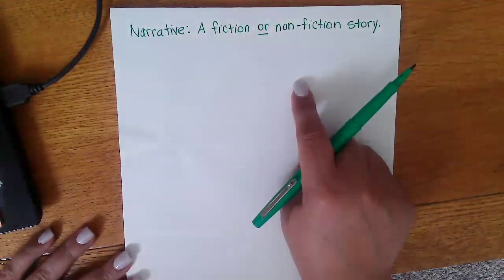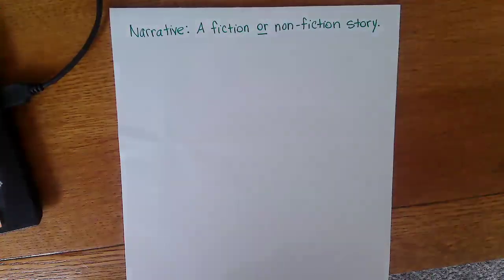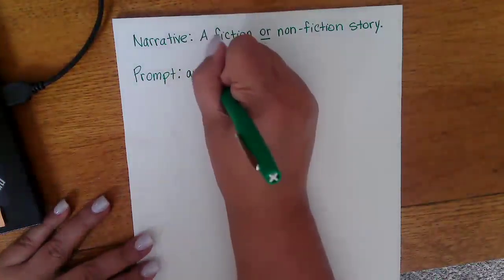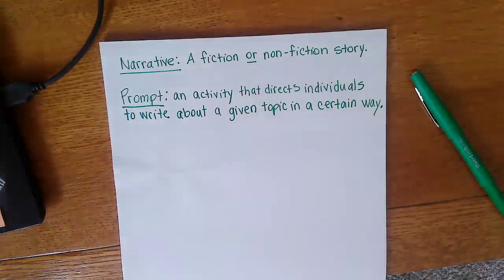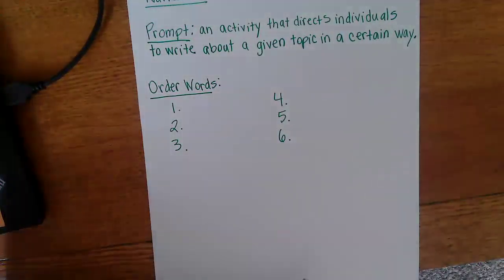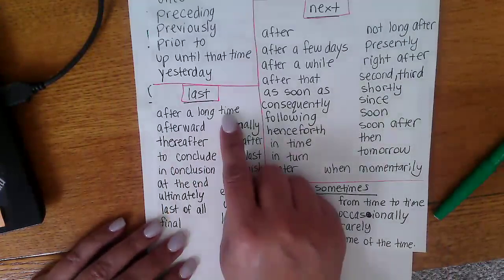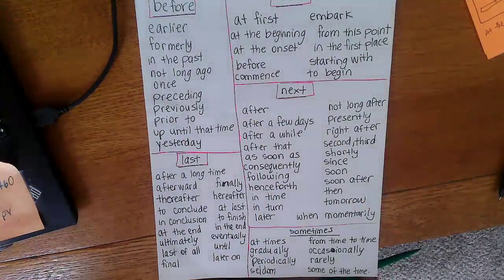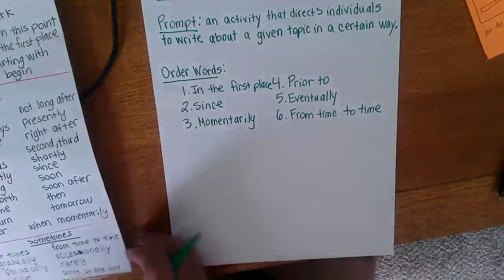Advanced - Narrative Writing Part I